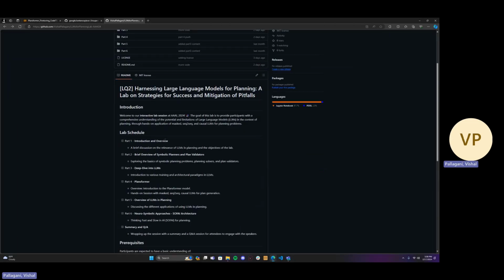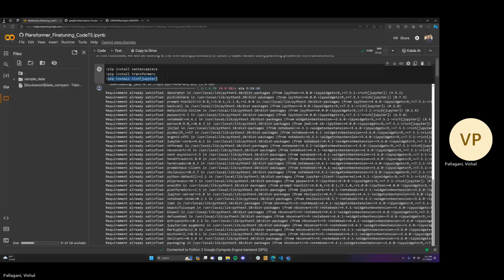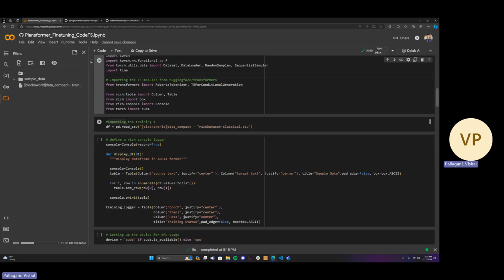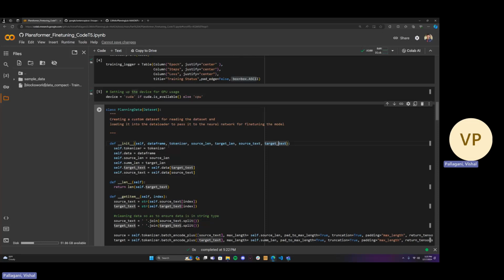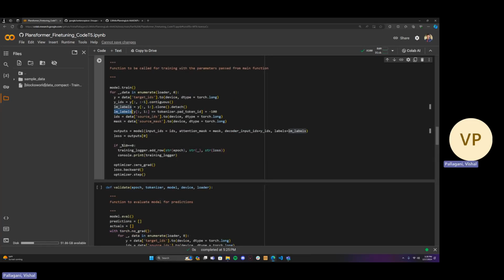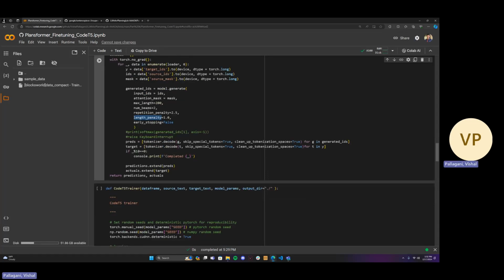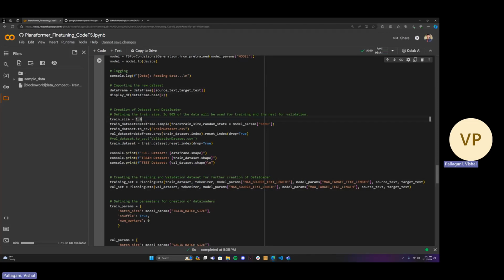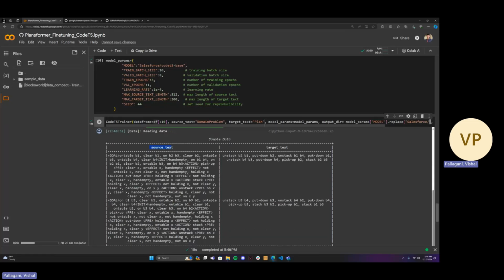Plansformer - Finetuning CodeT5 [Code Walkthrough]